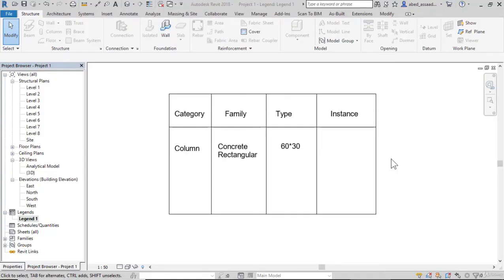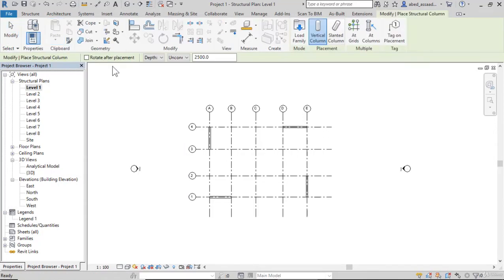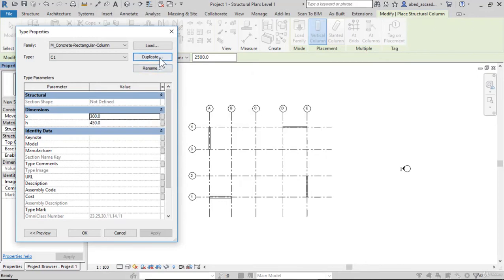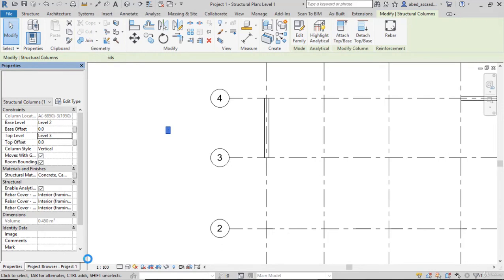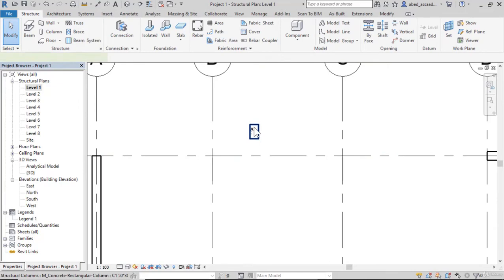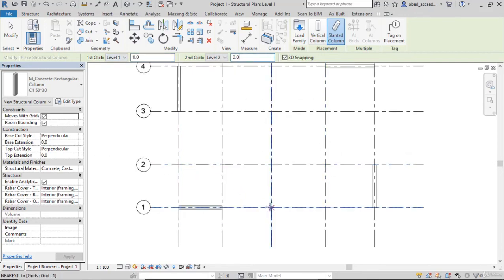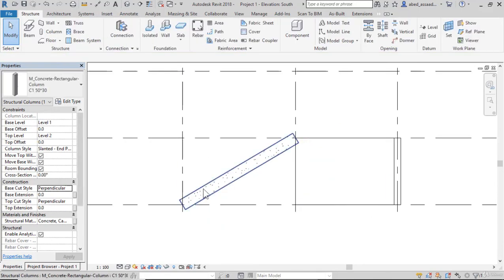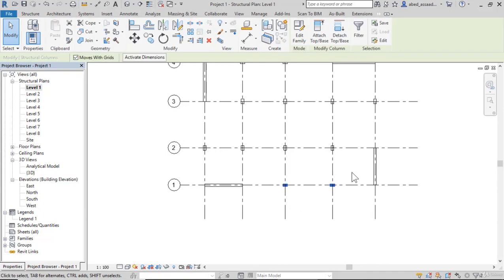how to make modeling of structural column in Revit structural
how to make the modeling of the structural column in Revit structural

a full course of Revit , robot structural analysis